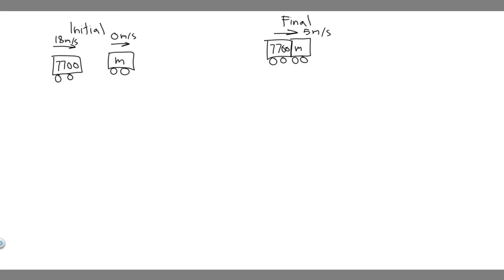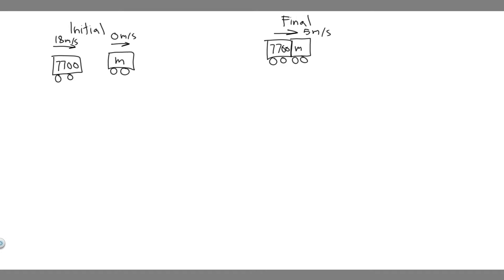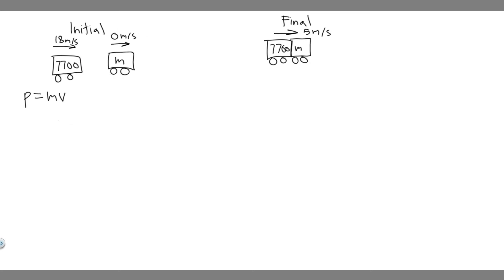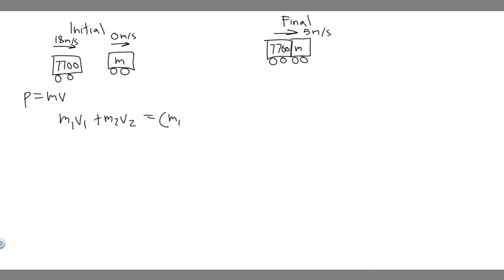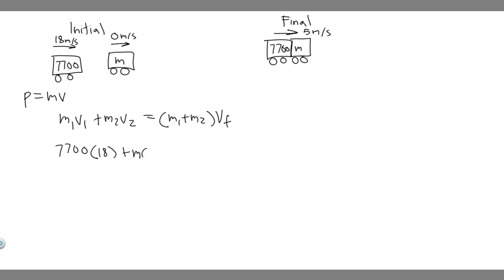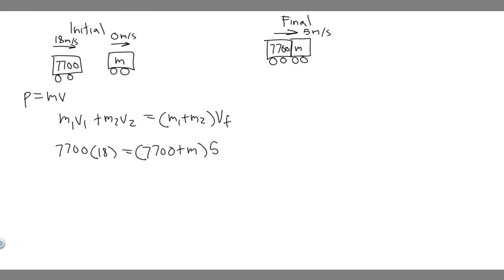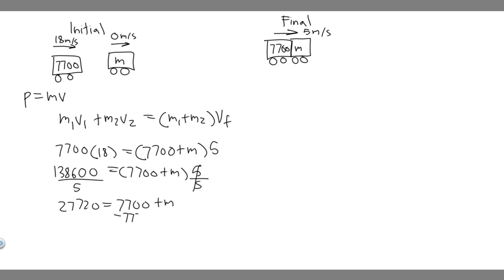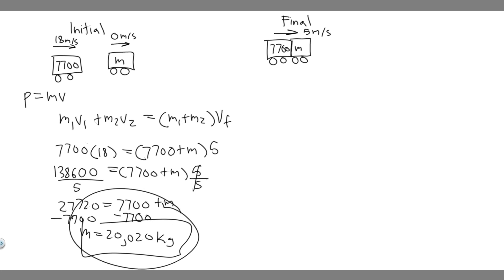A 7700-kg boxcar traveling 18 m/s strikes a second car. The two stick together and move off with a s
A 7700-kg boxcar traveling 18 m/s strikes a second car. The two stick together and move off with a speed of 5.0 m/s. What is the mass of the second car? .